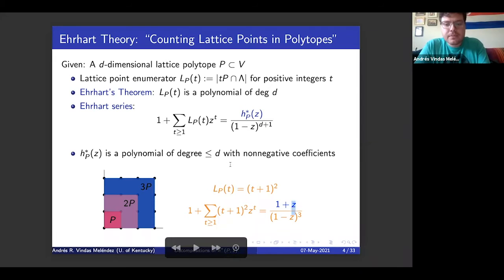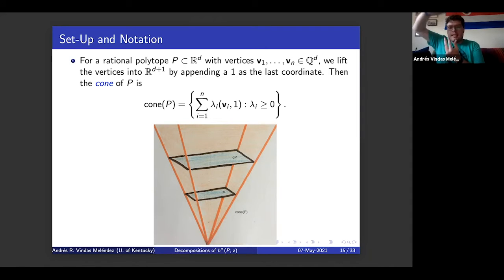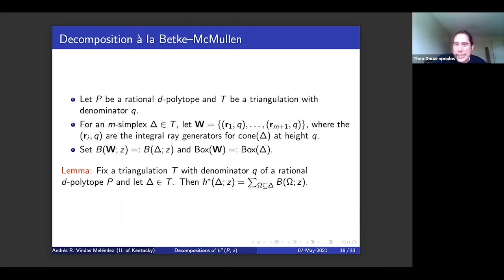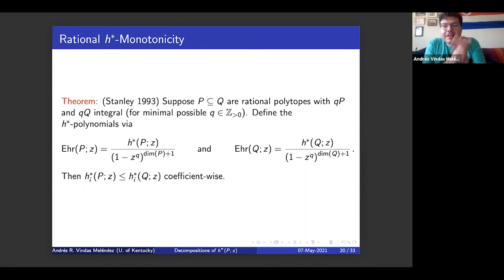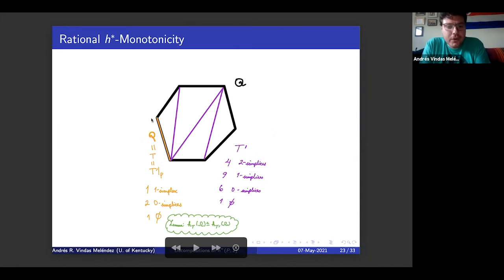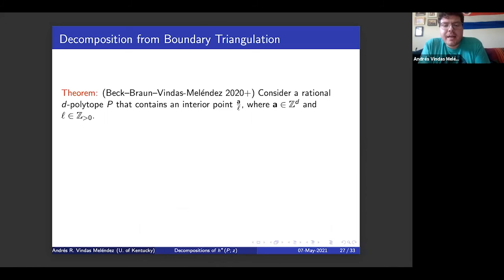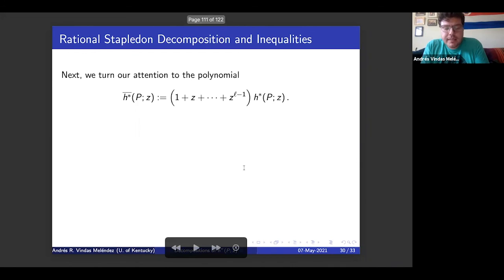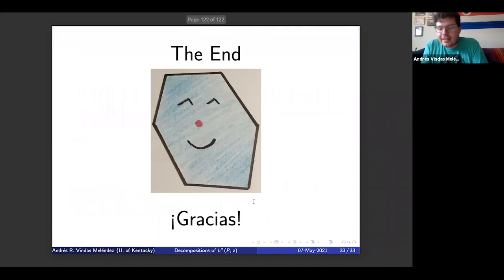Decompositions of Ehrhart h*-Polynomials for Rational Polytopes (Andrés R. Vindas Meléndez)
Discrete math seminar May 7, 2021

Abstract: The Ehrhart quasipolynomial of a rational polytope P encodes the number of integer lattice points in dilates of P, and the h* -polynomial of P is the numerator of the accompanying generating function. We provide two decomposition formulas for the h*-polynomial of a rational polytope. The first decomposition generalizes a theorem of Betke and McMullen for lattice polytopes. We use our rational Betke--McMullen formula to provide a novel proof of Stanley's Monotonicity Theorem for the h*-polynomial of a rational polytope. The second decomposition generalizes a result of Stapledon, which we use to provide rational extensions of the Stanley and Hibi inequalities satisfied by the coefficients of the h*-polynomial for lattice polytopes. Lastly, we apply our results to rational polytopes containing the origin whose duals are lattice polytopes. This is joint work with Matthias Beck (San Francisco State Univ. & FU Berlin) and Ben Braun (Univ. of Kentucky).